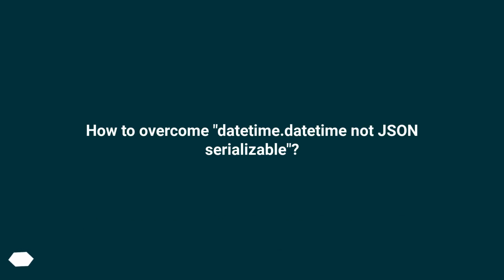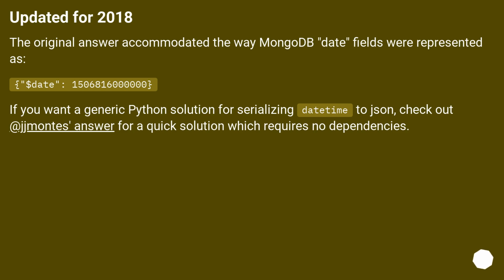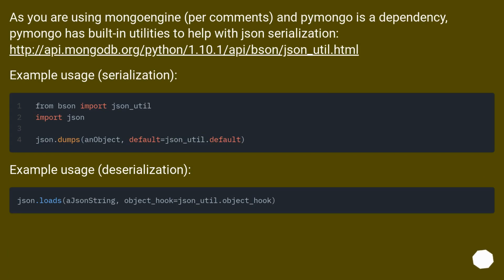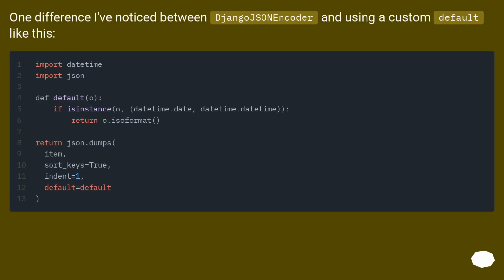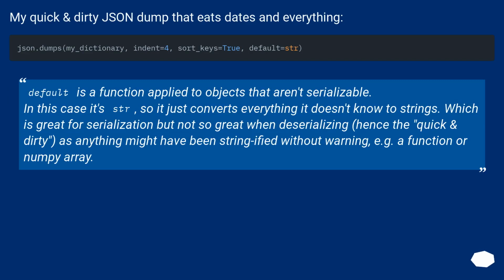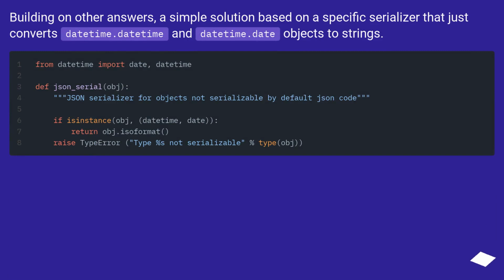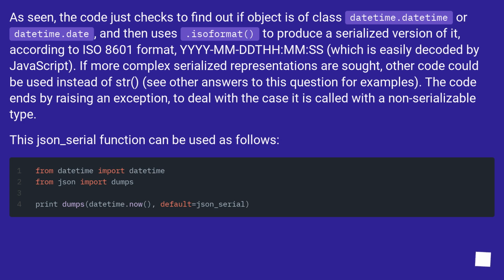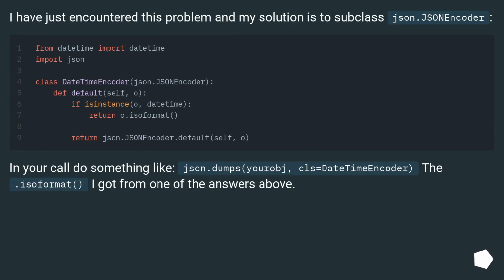How to overcome "datetime.datetime not JSON serializable"?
Chapters
00:00 Question
00:46 Accepted answer (Score 528)
02:36 Answer 2 (Score 1438)
03:13 Answer 3 (Score 569)
04:32 Answer 4 (Score 272)
05:00 Thank you